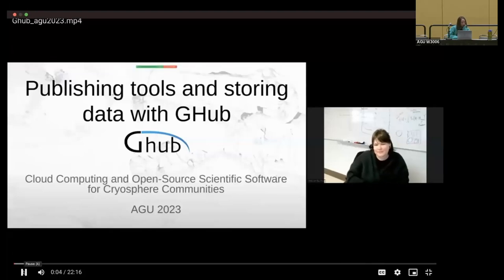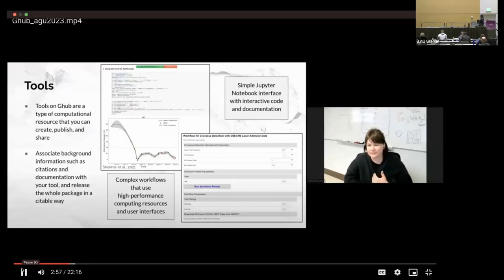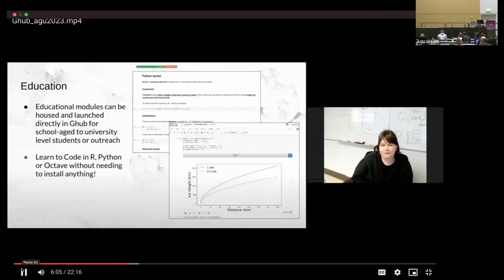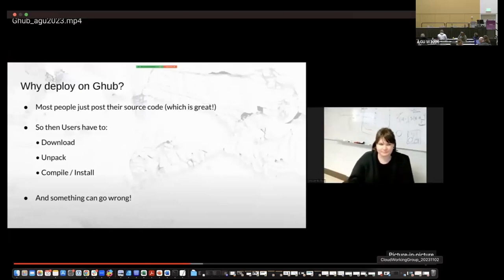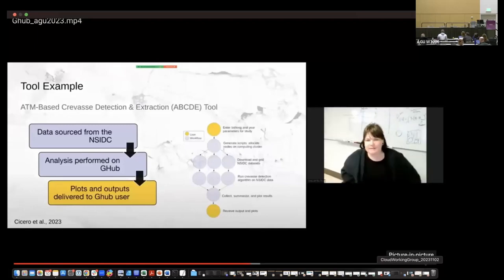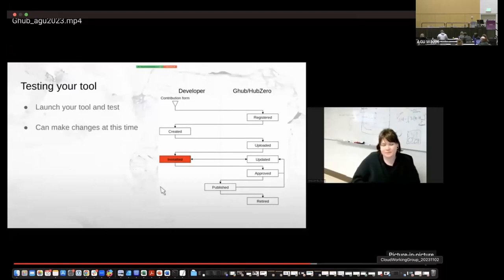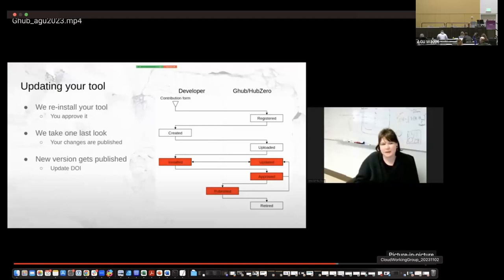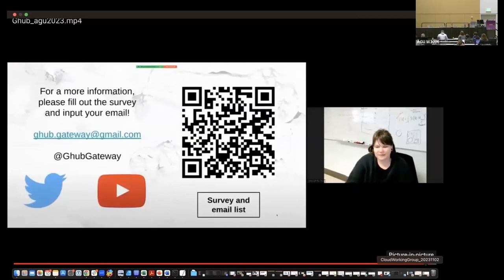Publishing tools and storing data with Ghub (Dec 10, 2023)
This Ghub tutorial from Sophie Goliber walks us through how we can use Ghub to publish tools and store data that we produce in CryoCloud.

CryoCloud (cryointhecloud.com; is maintained through a partnership between 2i2c (2i2c.org) and NASA Cryosphere research communities. This hub work made possible through funding from the NASA Transform to Open Science program, NASA Cryosphere program, and NASA ICESat-2 Science Team.